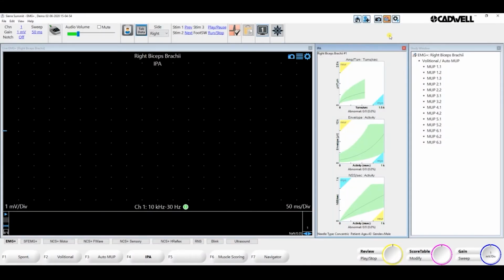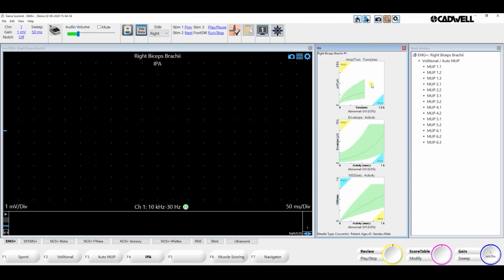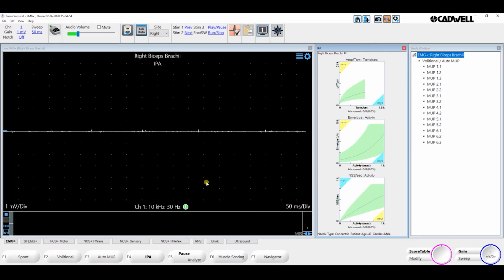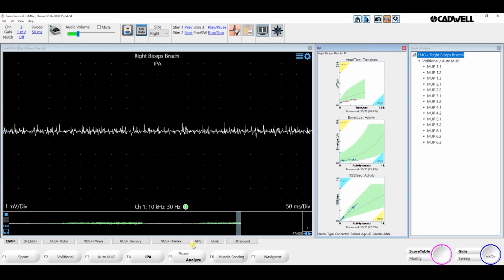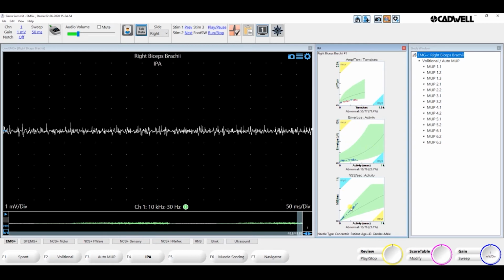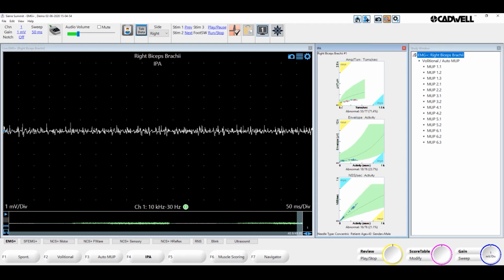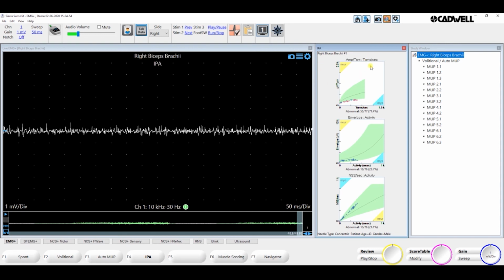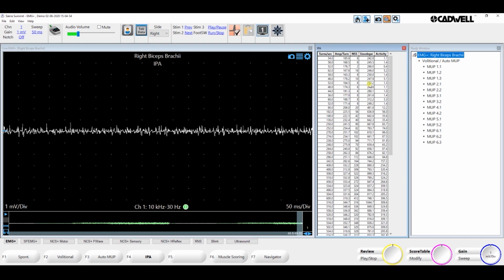EMG+ Advanced Functions 3 IPA Cadwell Sierra Summit 3 1